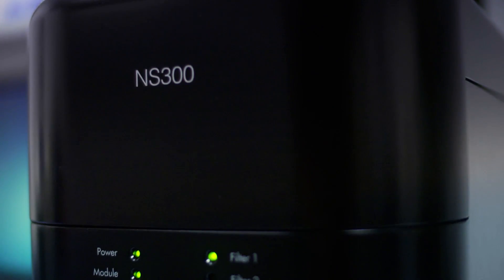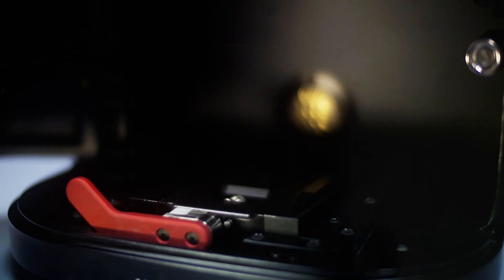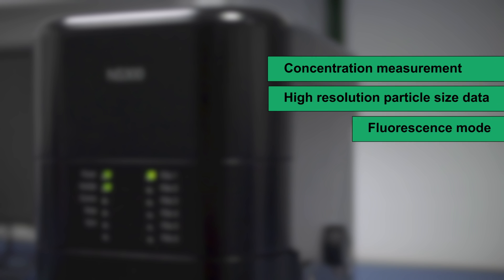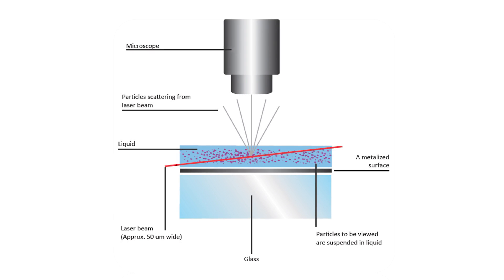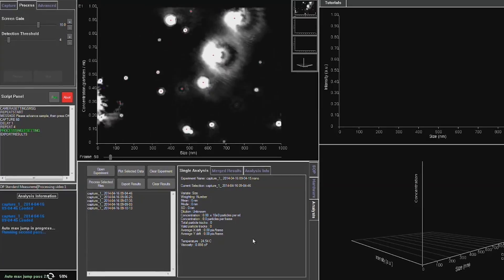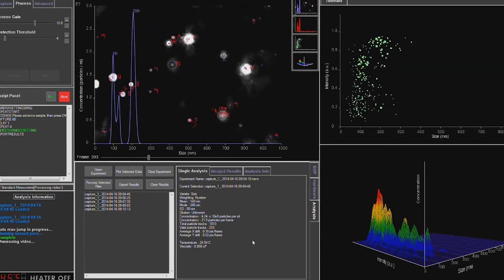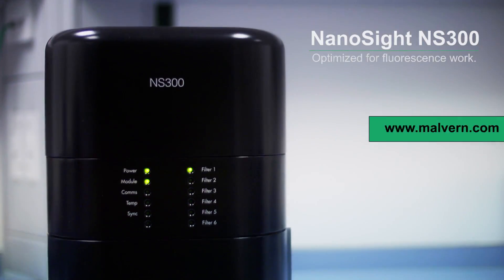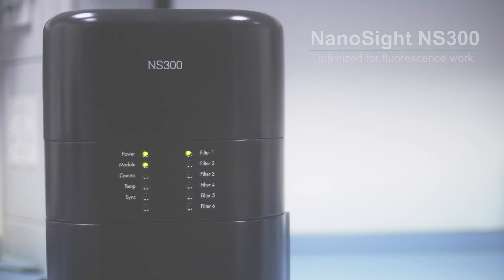Nanoparticle Tracking Analysis - Nanosight NS300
The Malvern Panalytical NanoSight NS300 Instrument provides an easy-to-use, reproducible platform for nanoparticle characterization using Nanoparticle Tracking Analysis.

The NS300, which is optimized for fluorescence work, allows rapid, automated analysis of the size distribution and concentration of all types of nanoparticles from 10nm to 2000nm in diameter, depending on the instrument configuration and sample type.

The introduction of a motorized 6 place filter wheel controlled from within the software means multiple labels can be analyzed. A software-controlled motorized optical stage enables rapid relocation and refocusing following cleaning, improving reproducibility. Sample temperature is fully programmable through the Nanoparticle Tracking Analysis (NTA) software.